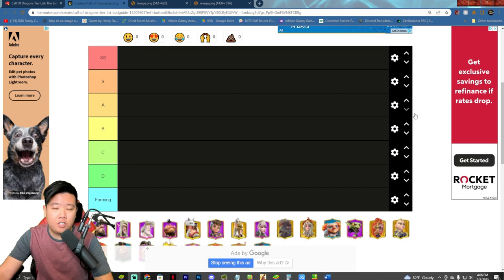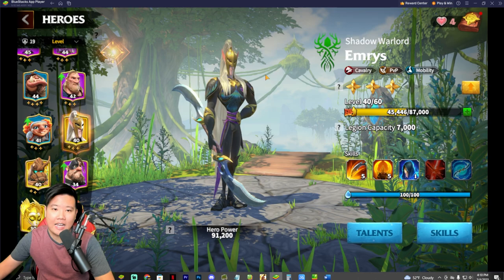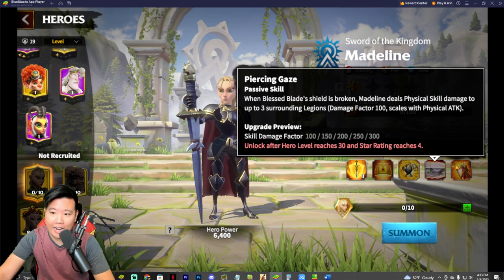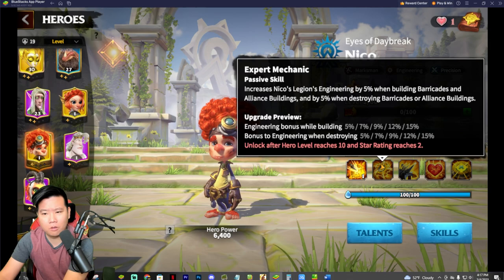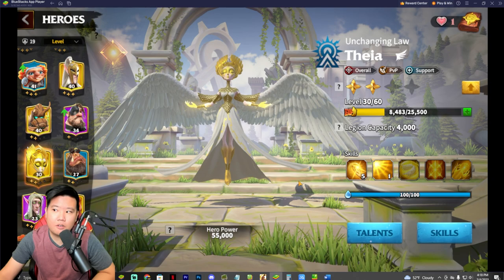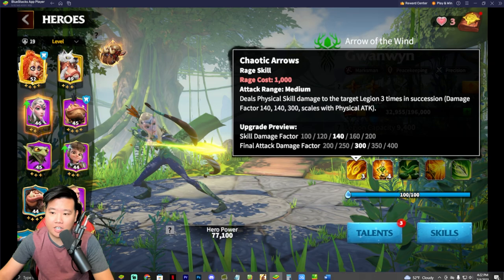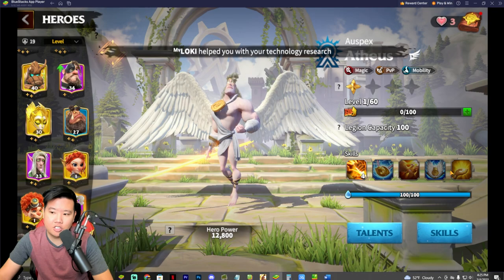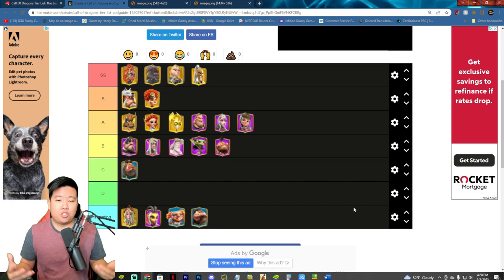Hero Tier List 2023 | Call of Dragons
By following our Call of Dragons Tier List for the best heroes, players can easily maximize time and investment, especially if you are free-to-play players.

When selecting a hero, make sure to take into account your in-game progression, whether you are free-to-play or pay-to-win, and what your in-game goal is. If you don’t have specific considerations, focusing on heroes from the Tier SS and A tiers is the optimal option for maximum performance.

With so many unique heroes in the game, there are bound to be ones that outperform the others, and it will be worth your while to select these top-performing characters for the best return on your time and resources.

Note: Call of Dragons is an ever-evolving game, with the developers continually optimizing with each update. This ongoing development means that ratings, power, and game strategy will all be subject to change. Remain at the top of your game by keeping an eye out for further updates to come.

Call of Dragons Hero Tier List Grades:
Tier SS – Very Overpowered
Tier S – Overpowered
Tier A – Great for their jobs
Tier B – Alternative to Tier A if you don’t have any better choice
Tier C – Pretty bad
Tier Gathering: Only for gathering and other small jobs.